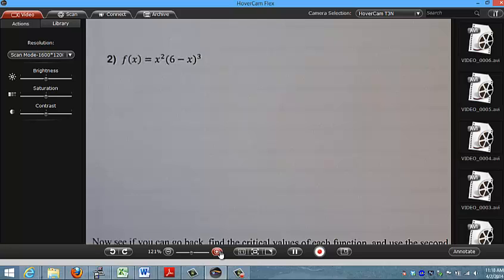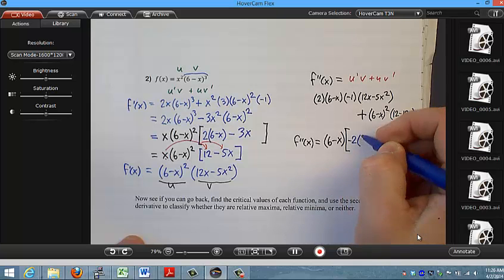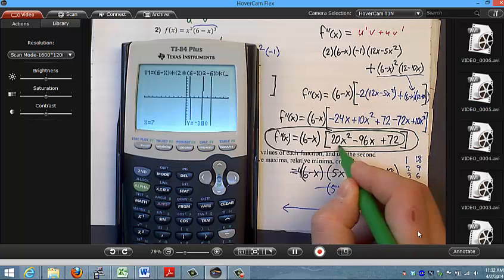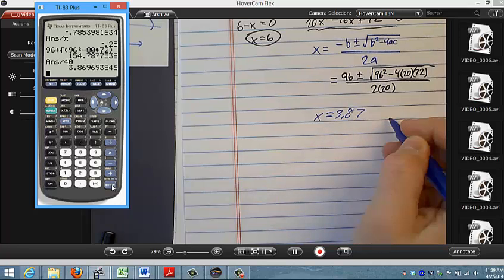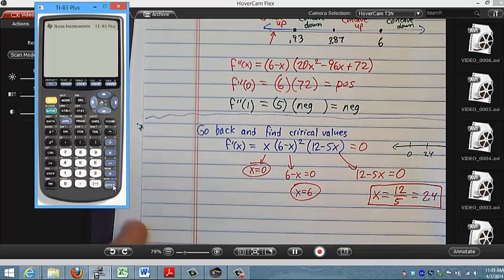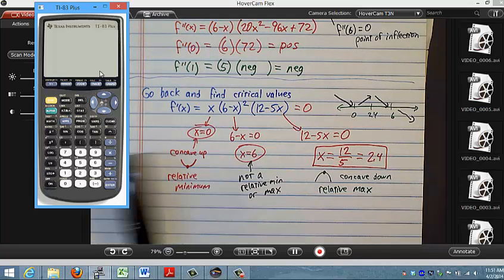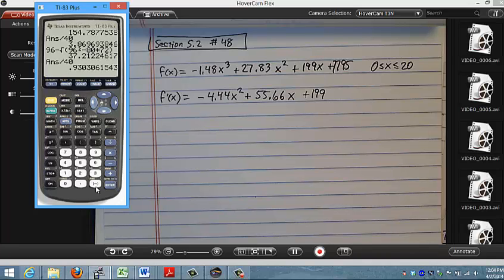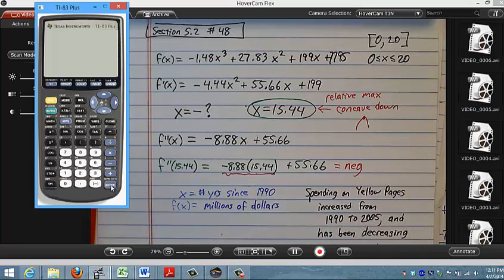Section 5 3 groupwork Second Derivative Test and Section 5.2 problem 48